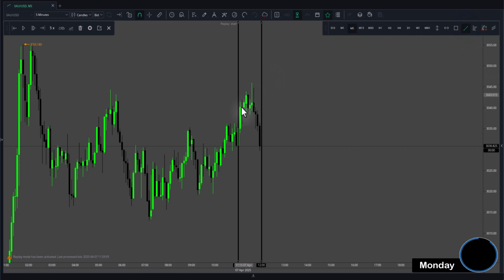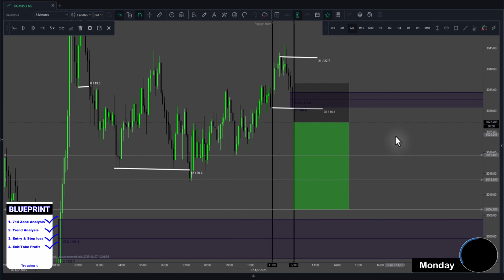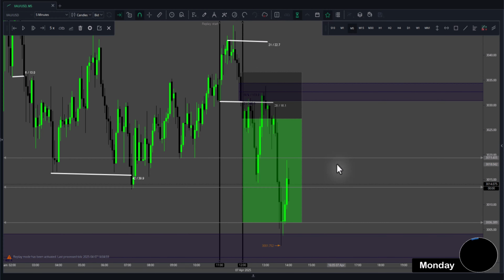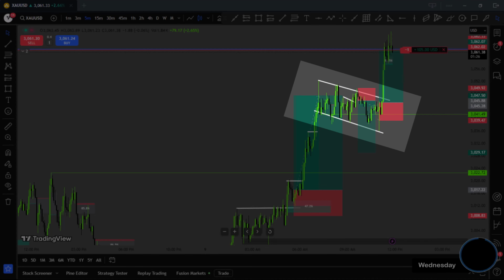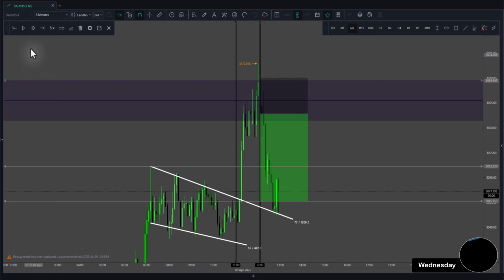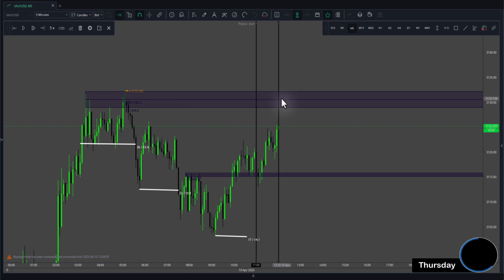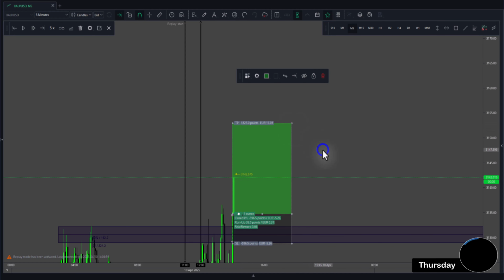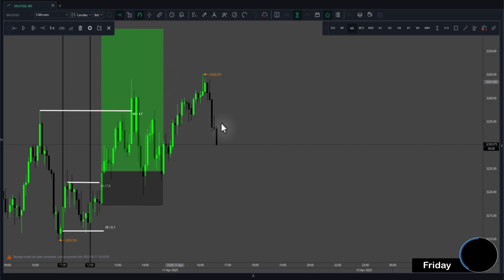714 Trading Method 5-minute TF Strategy how to trade it easy every single week. Weekly Analysis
Learn how to use the 714 method this week

 BROKER I WILL RECOMMEND FOR YOU IS,

Chapters